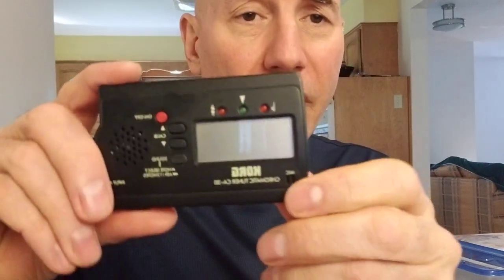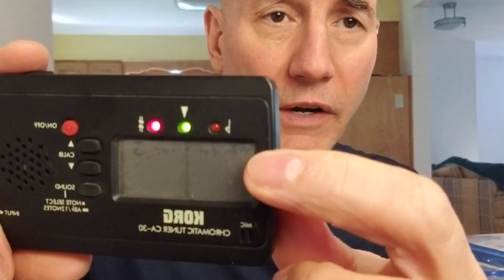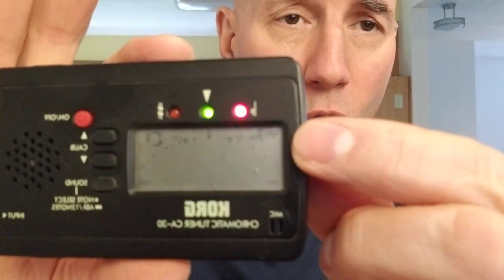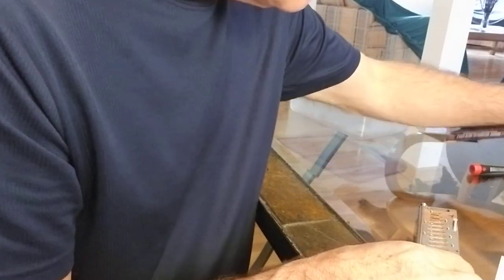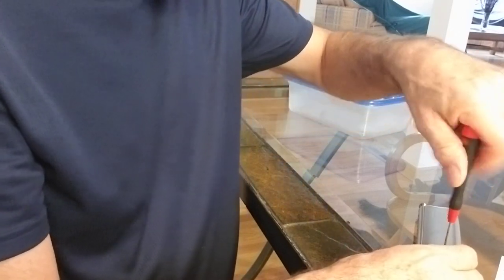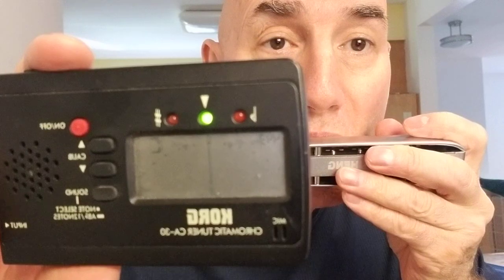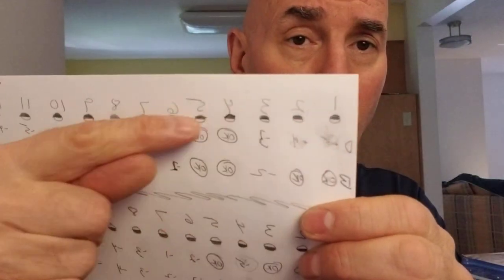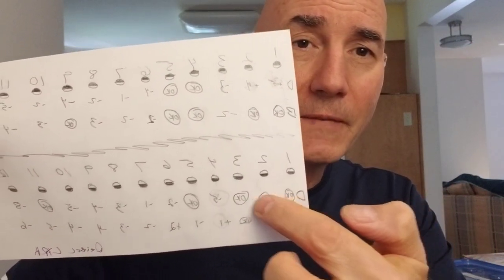Reed Tuning #3 Using A Korg Tuner David Kettlewell chromatic harmonica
Measuring the existing pitch of a reed is done with the use of a Korg Chromatic Tuner, here explained.

This is the 3rd video in a series on retuning your entire harp.